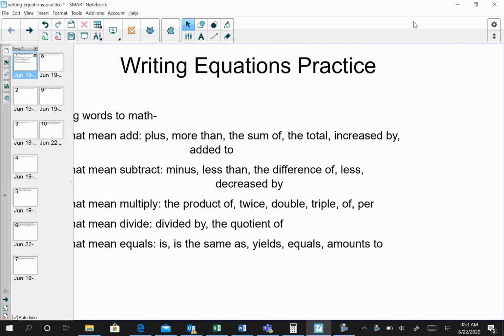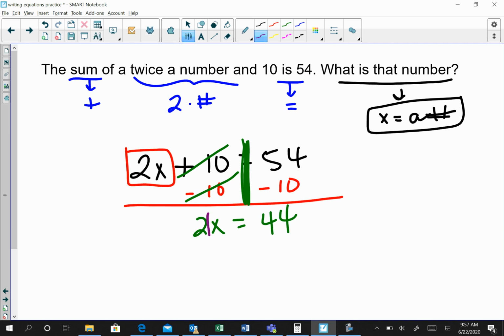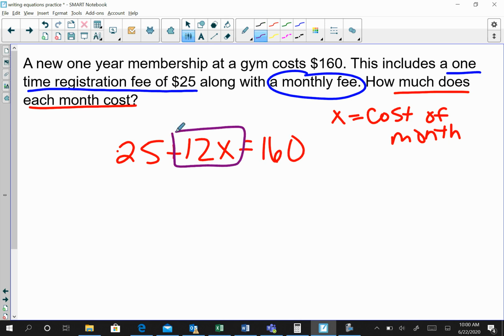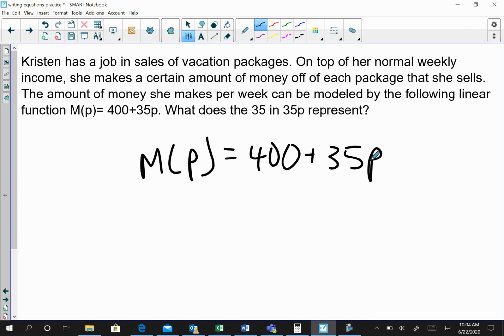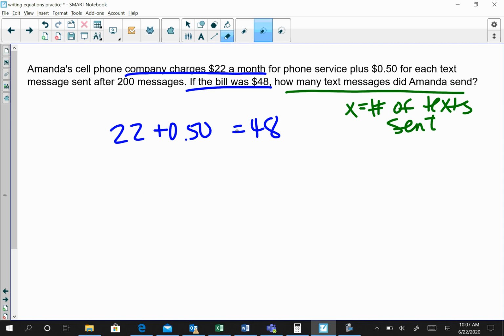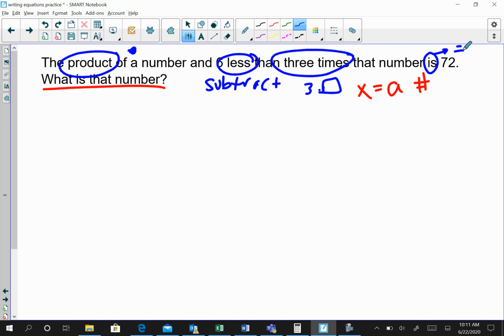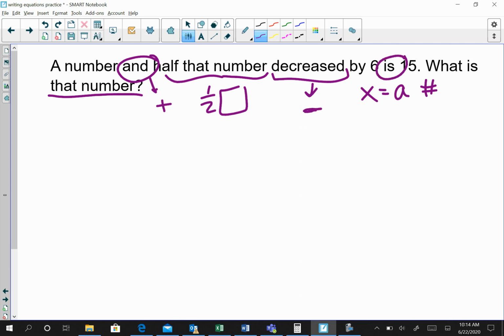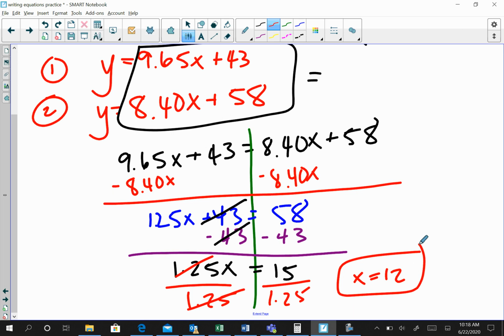writing equations practice